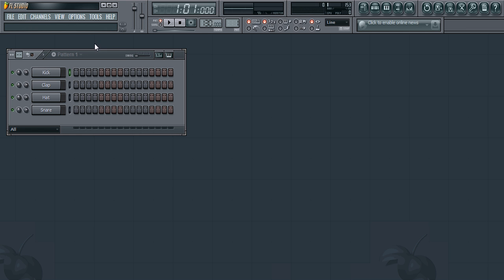FL Studio Tutorials: How to Make An Automatic Gun Effect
In this tutorial we'll run you through how to make an automatic gun effect in FL Studio.